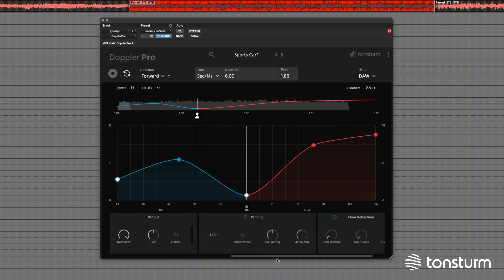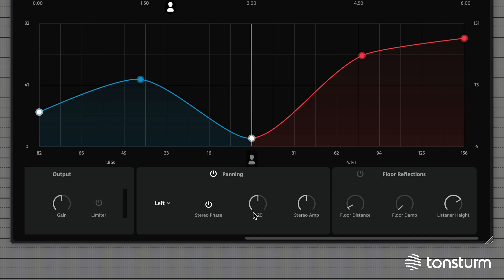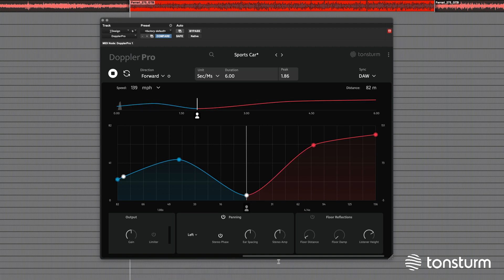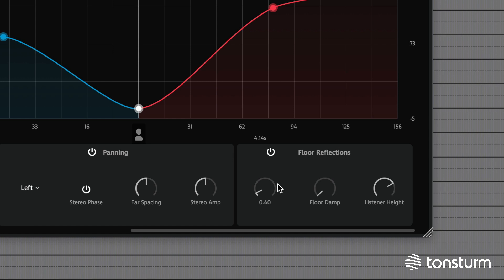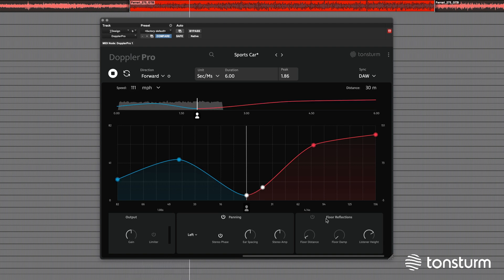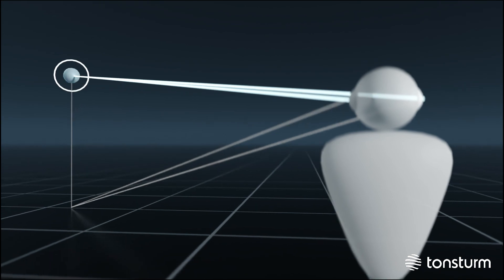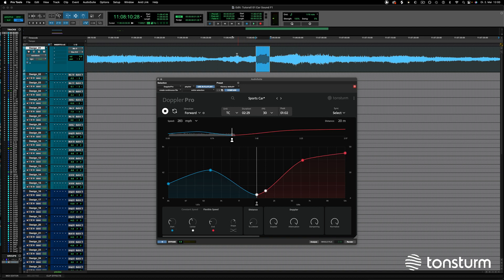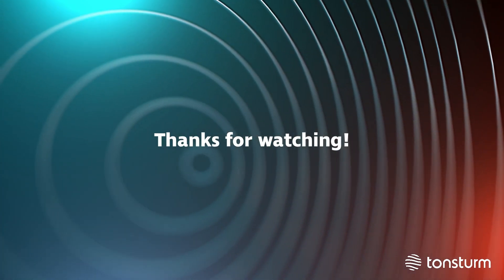DopplerPRO Tutorial Part 3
Binaural Panning & Floor Reflections